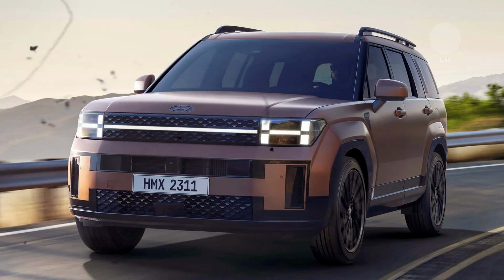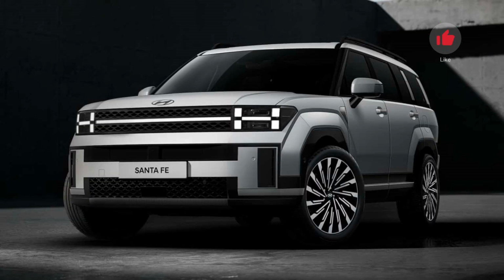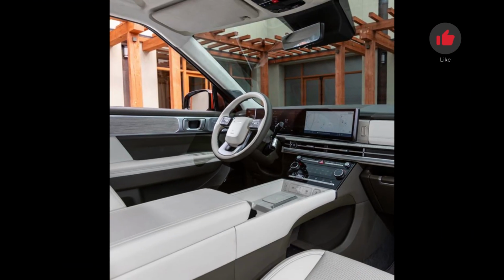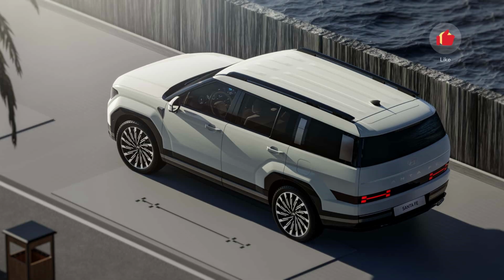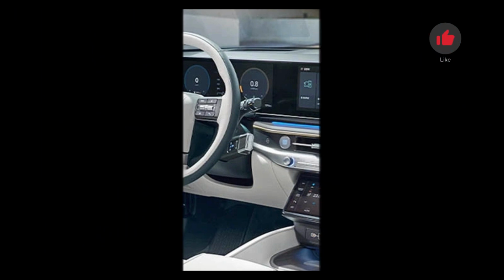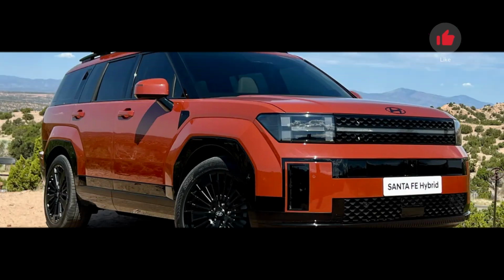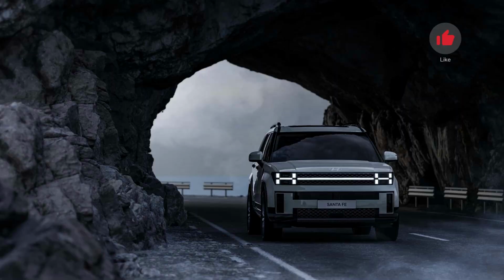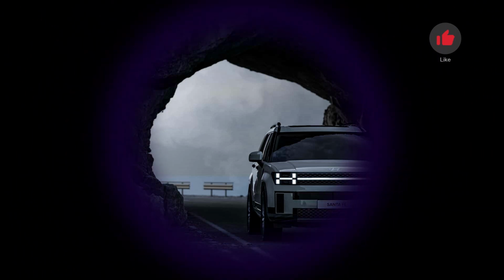When Will The New 2024 Santa Fe Be Here And For How Much?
2024 Hyundai Santa Fe First Look: Working From Back to Front
Hyundai takes its longest-running SUV in a decidedly different direction by focusing on space and style.